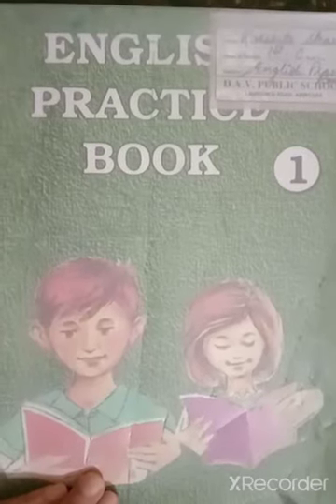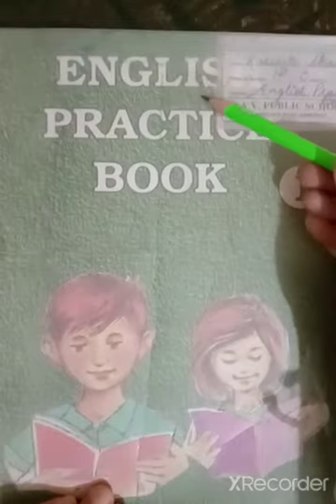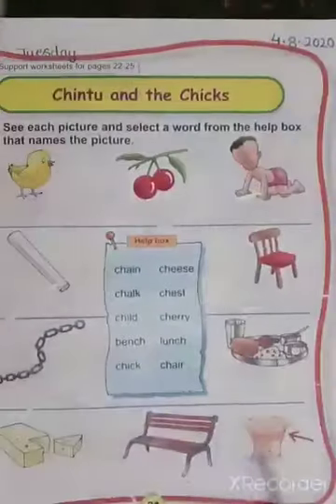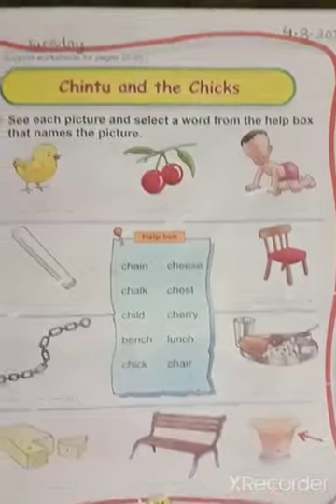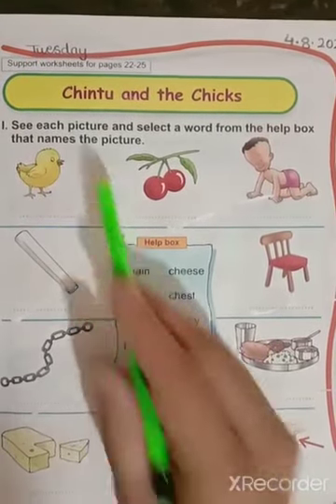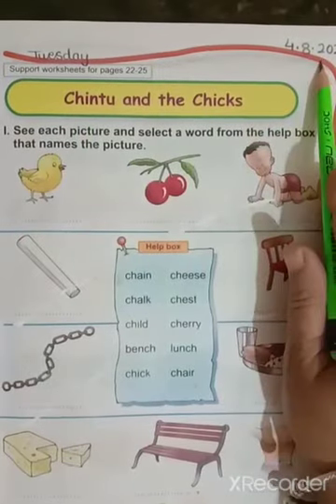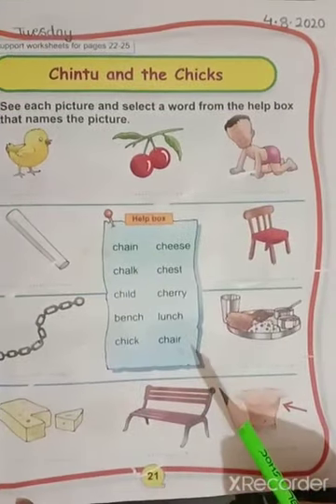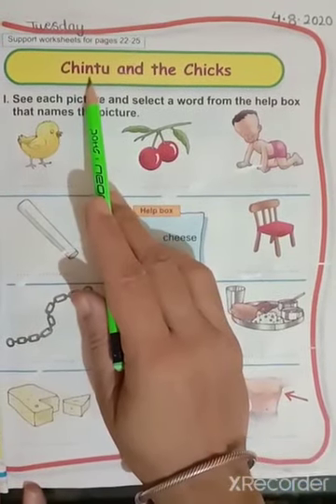Do page number 21 in English practice book